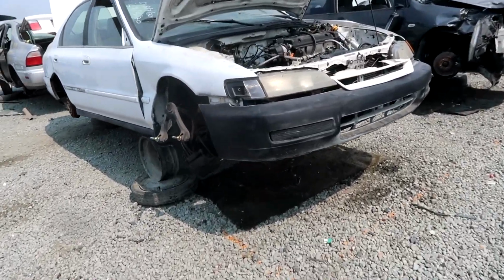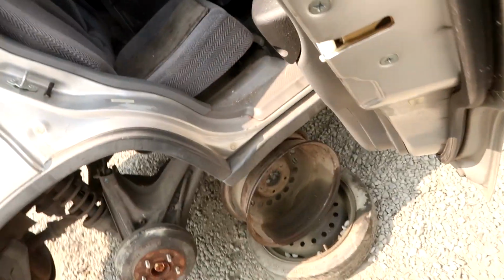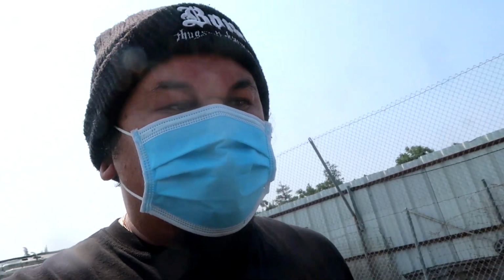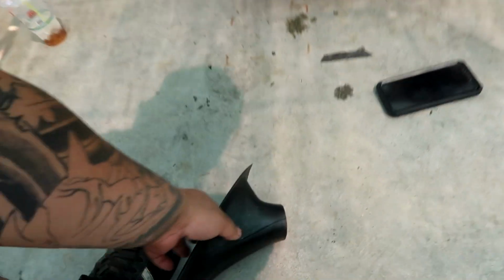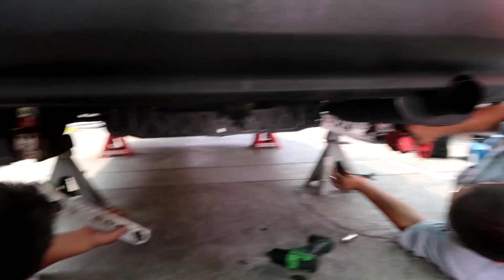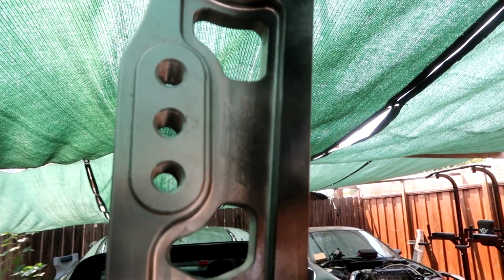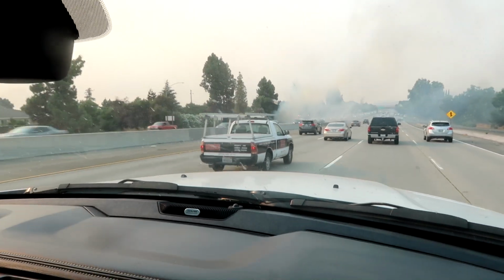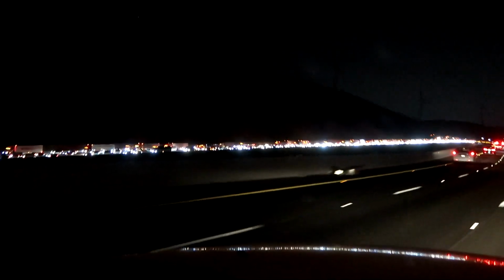JUNKYARD IS SO DEAD BUT NEW CAR THOUGH?!